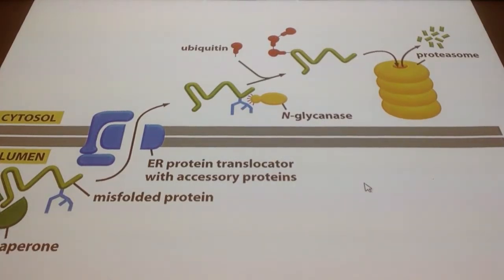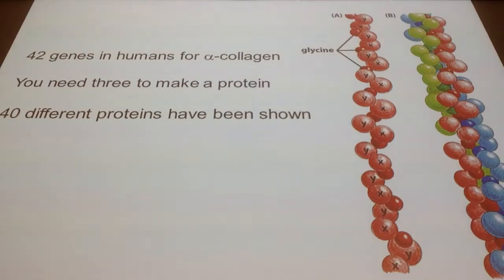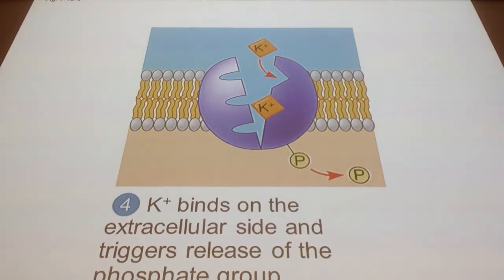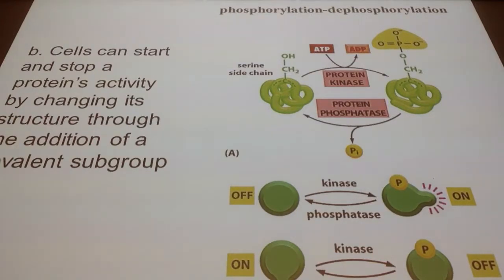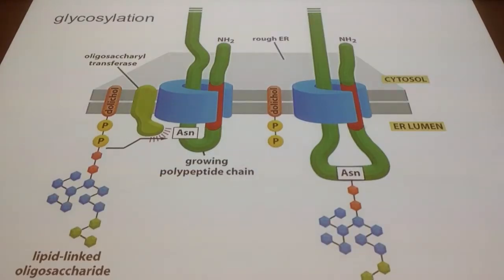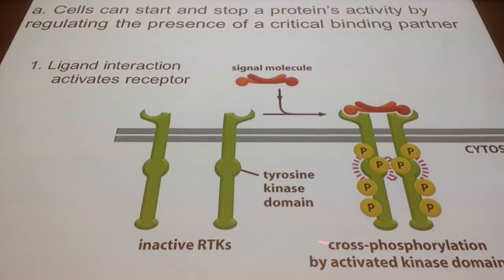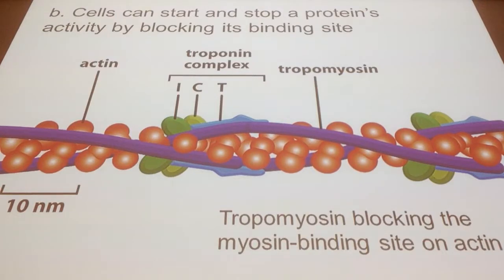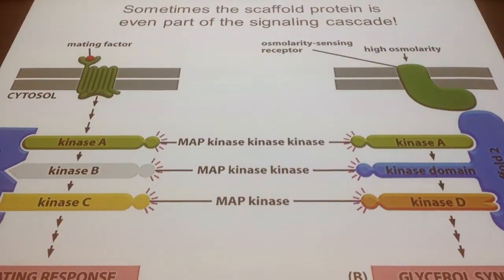Lecture Oct 8, 2013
Proteins, Proteins, and more Proteins